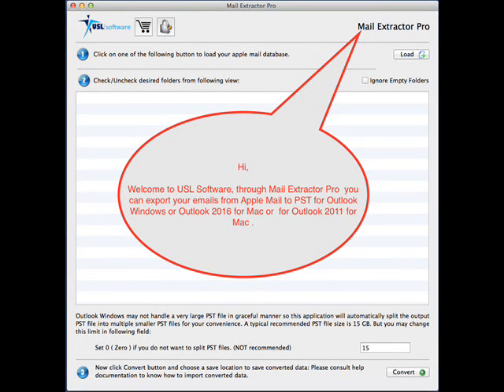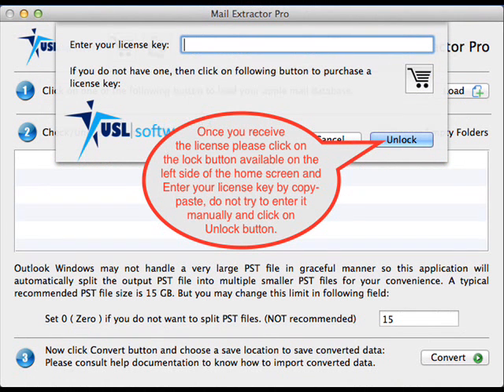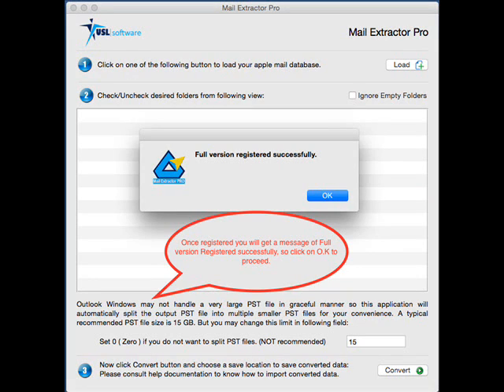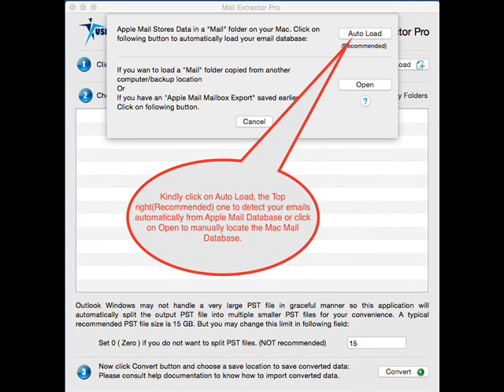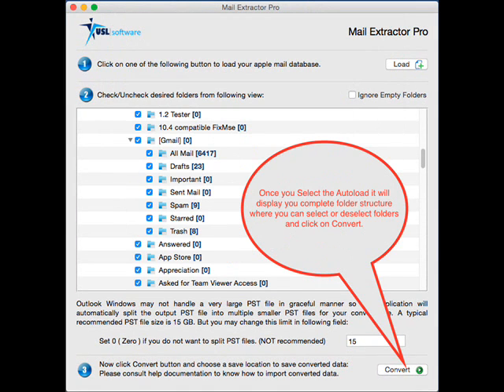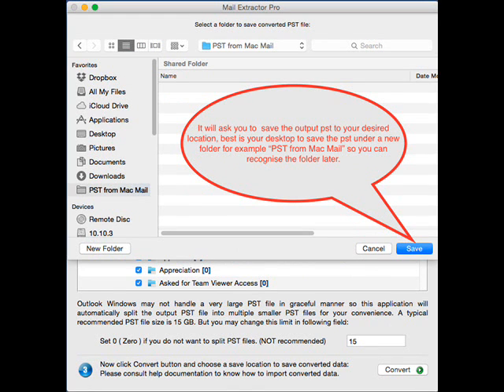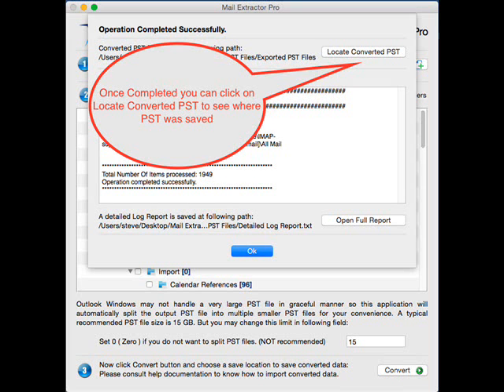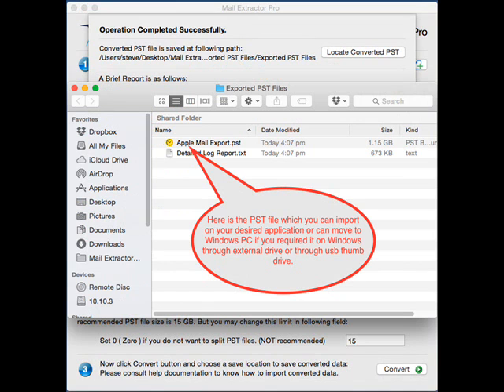How to convert Apple Mail to PST with Mail Extractor Pro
How to convert Apple Mail to PST With Mail Extractor Pro. It can convert Apple Mail to Outlook 2016 for Mac and Outlook 2013, 2010, 2007, 2003 & Office 365 for Windows supported PST file format.